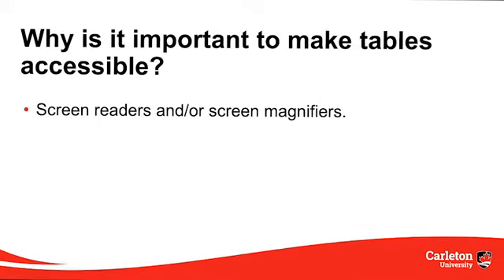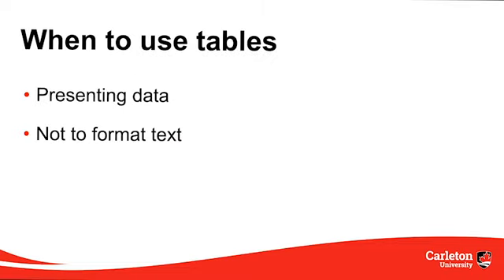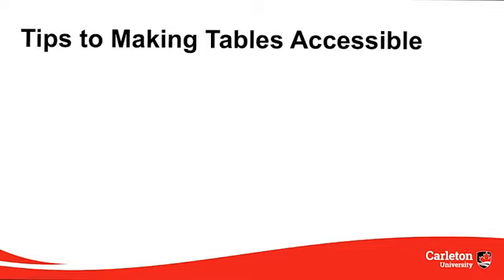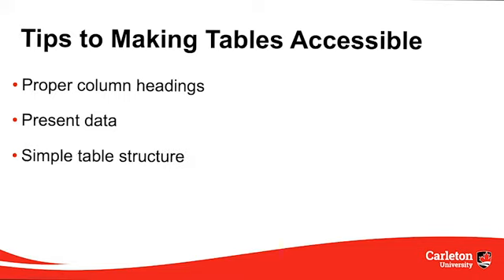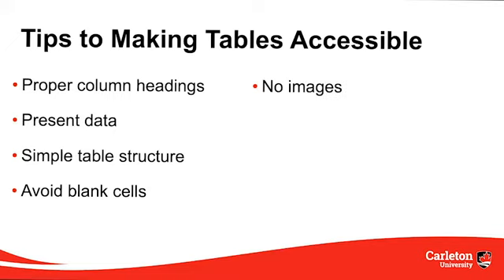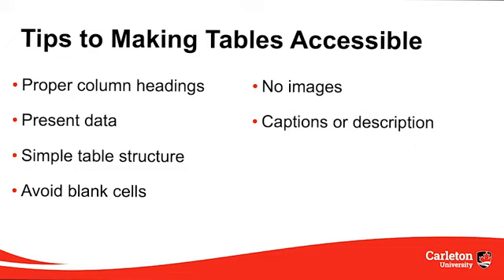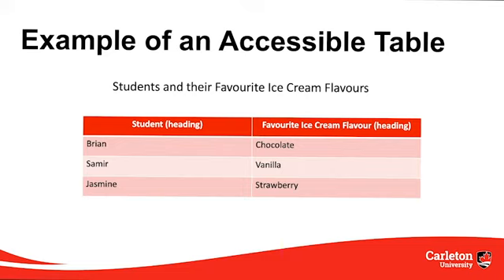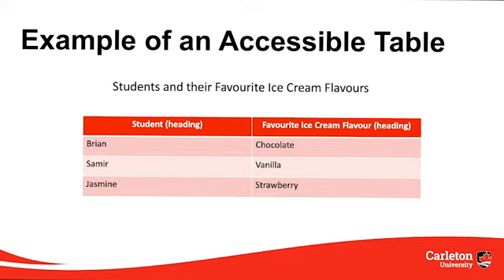Module 4: Tables - How to Make Tables Accessible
0:00 - 0:21 - Video overview
0:21 - 0:46 - Why is it important to make tables accessible?
0:46 - 0:59 - When to use tables
0:59 - 2:28 - Tips for making tables accessible
2:28 - 2:52 - Example of an accessible table
2:52 - 3:13 - Module overview